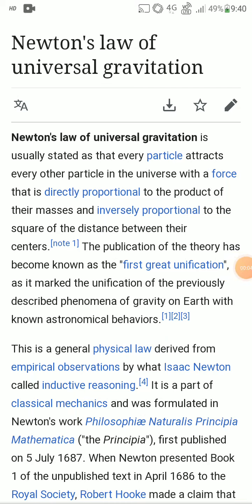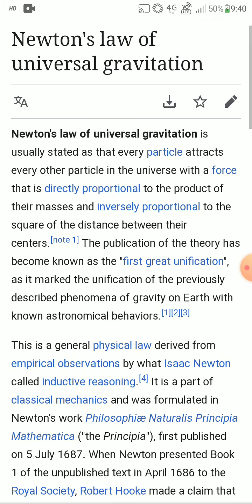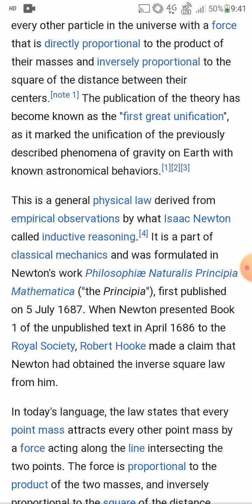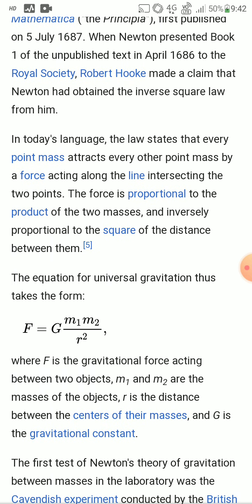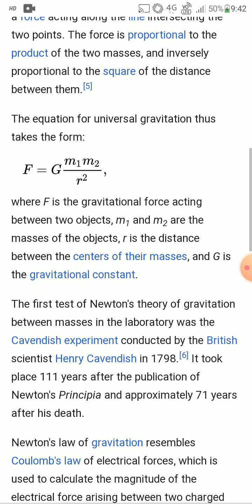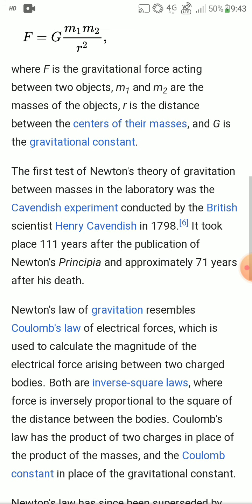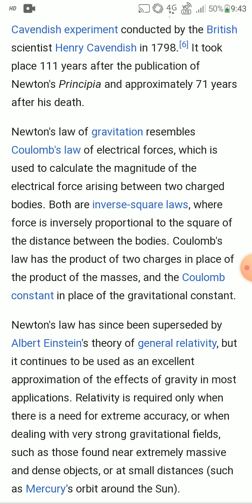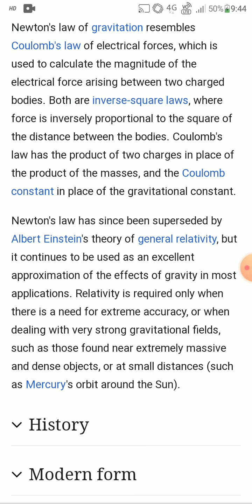Newton's law of gravitation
Newton's law of universal gravitation is usually stated as that every particle attracts every other particle in the universe with a force that is directly proportional to the product of their masses and inversely proportional to the square of the distance between their centers.[note 1] The publication of the theory has become known as the "first great unification", as it marked the unification of the previously described phenomena of gravity on Earth with known astronomical behaviors.[1][2][3]

This is a general physical law derived from empirical observations by what Isaac Newton called inductive reasoning.[4] It is a part of classical mechanics and was formulated in Newton's work Philosophiæ Naturalis Principia Mathematica ("the Principia"), first published on 5 July 1687. When Newton presented Book 1 of the unpublished text in April 1686 to the Royal Society, Robert Hooke made a claim that Newton had obtained the inverse square law from him.

In today's language, the law states that every point mass attracts every other point mass by a force acting along the line intersecting the two points. The force is proportional to the product of the two masses, and inversely proportional to the square of the distance between them.[5]

The equation for universal gravitation thus takes the form:

{\displaystyle F=G{\frac {m_{1}m_{2}}{r^{2}}},}￼

where F is the gravitational force acting between two objects, m1 and m2 are the masses of the objects, r is the distance between the centers of their masses, and G is the gravitational constant.

The first test of Newton's theory of gravitation between masses in the laboratory was the Cavendish experiment conducted by the British scientist Henry Cavendish in 1798.[6] It took place 111 years after the publication of Newton's Principia and approximately 71 years after his death.

Newton's law of gravitation resembles Coulomb's law of electrical forces, which is used to calculate the magnitude of the electrical force arising between two charged bodies. Both are inverse-square laws, where force is inversely proportional to the square of the distance between the bodies. Coulomb's law has the product of two charges in place of the product of the masses, and the Coulomb constant in place of the gravitational constant.

Newton's law has since been superseded by Albert Einstein's theory of general relativity, but it continues to be used as an excellent approximation of the effects of gravity in most applications. Relativity is required only when there is a need for extreme accuracy, or when dealing with very strong gravitational fields, such as those found near extremely massive and dense objects, or at small distances (such as Mercury's orbit around the Sun).